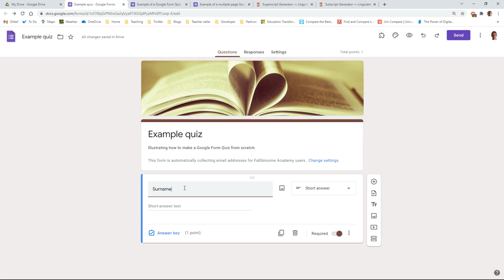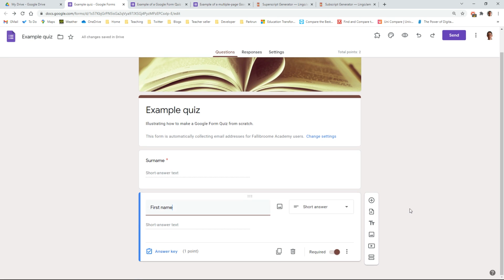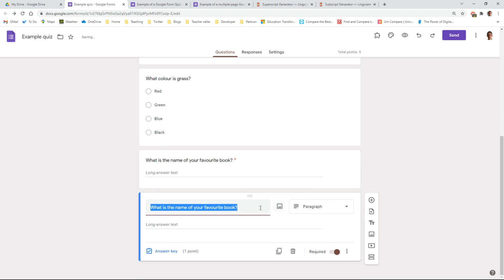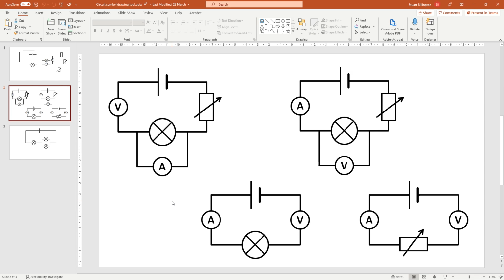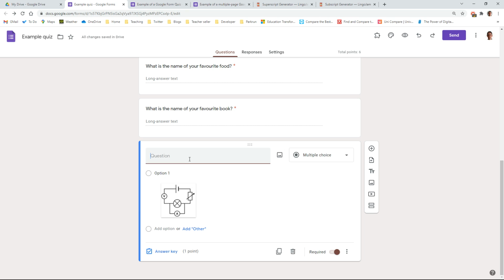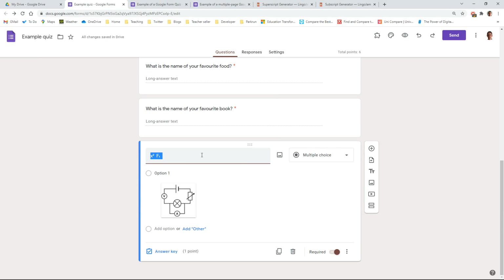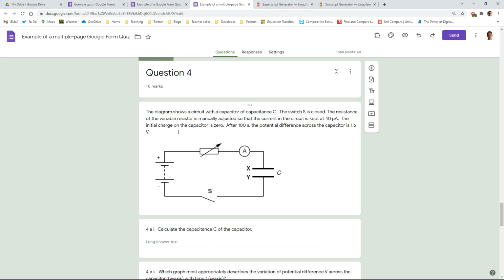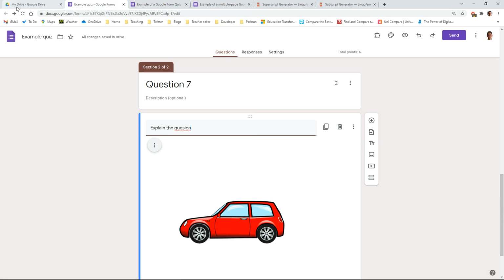Part 3: Writing questions